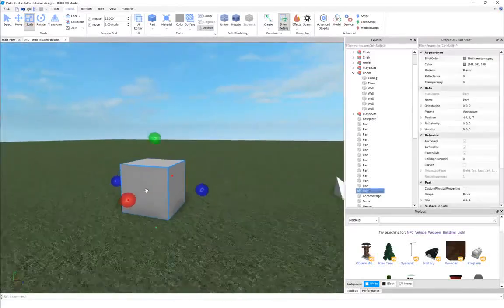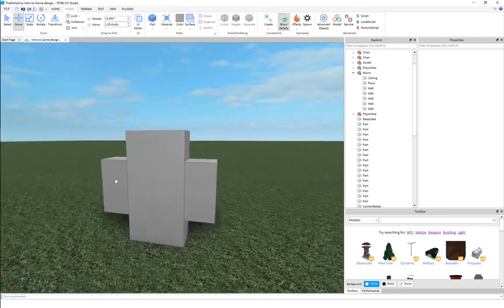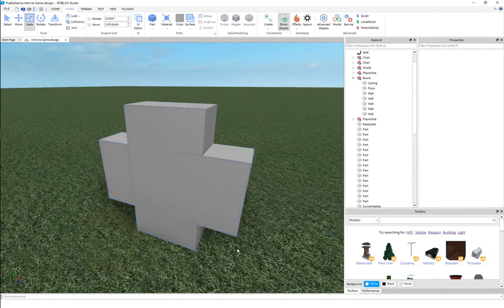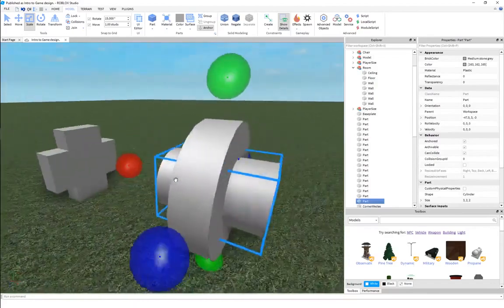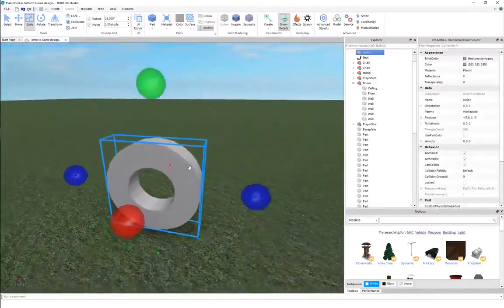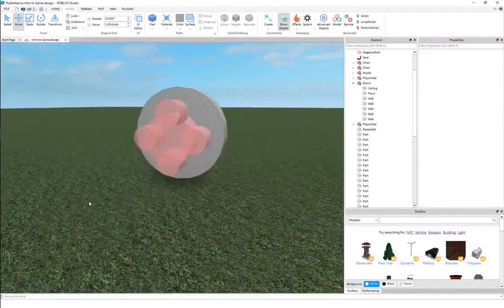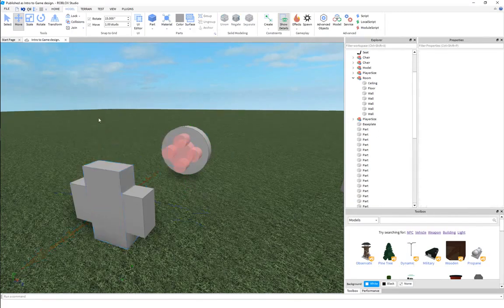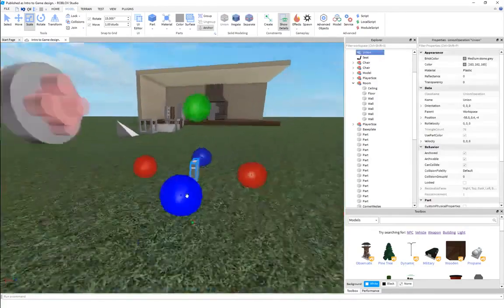Unions in Roblox Part 1